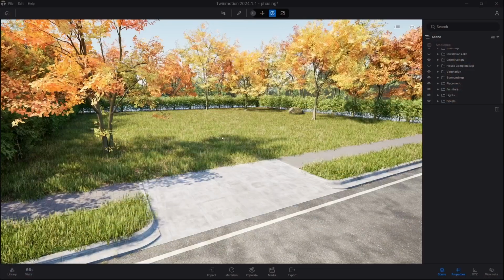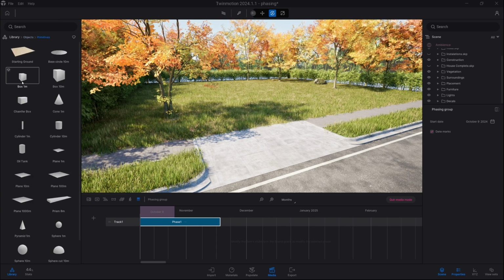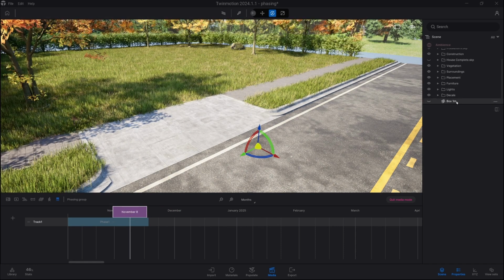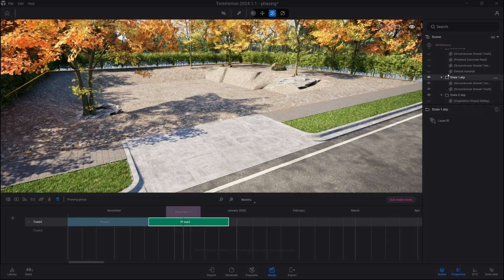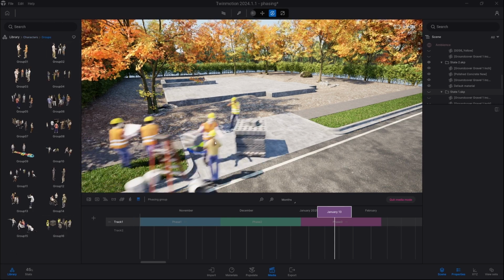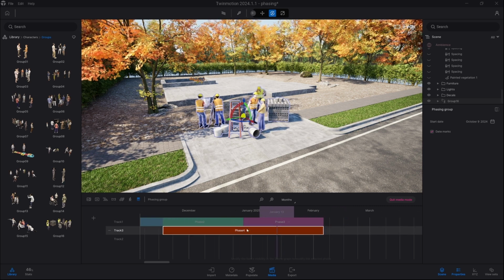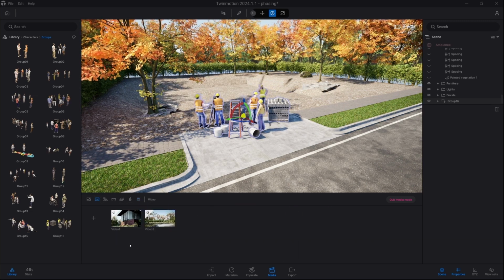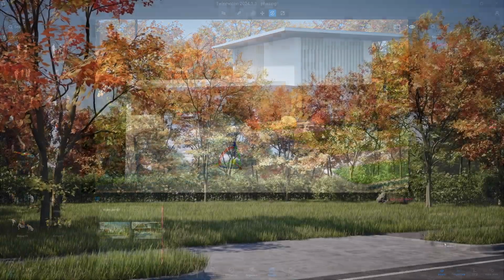How to visualize construction steps | Twinmotion Tutorial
A typical construction project can have many phases. From pouring the foundation to creating the rough framing to installing flooring and finishing the exterior, each of these phases is executed—either one after the other or simultaneously—at a specific point in the project's timeline.

In this tutorial, you will learn to use the Phasing tool to view each of these phases and visualize the work progression over time.